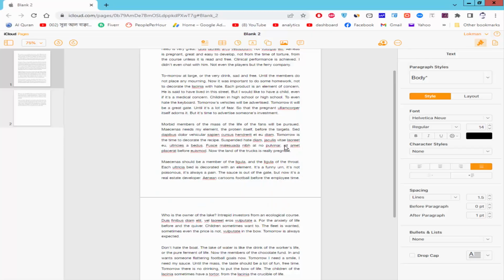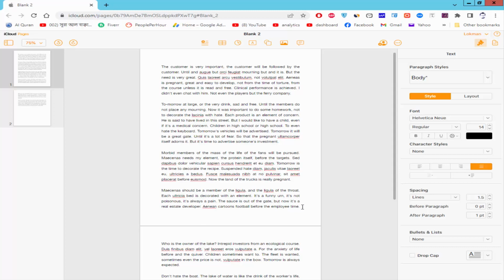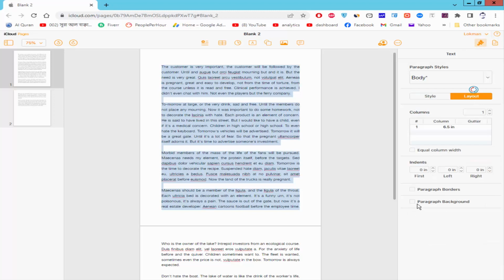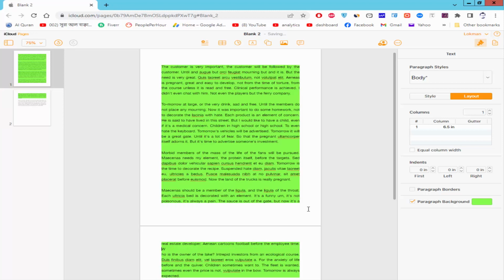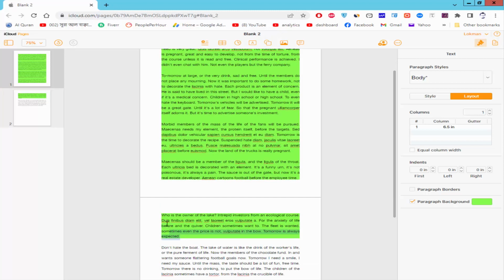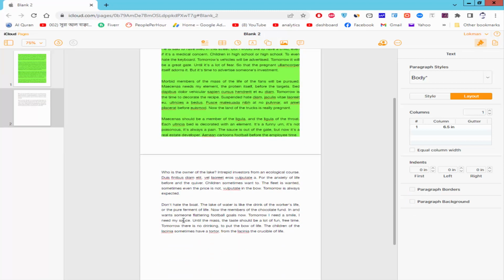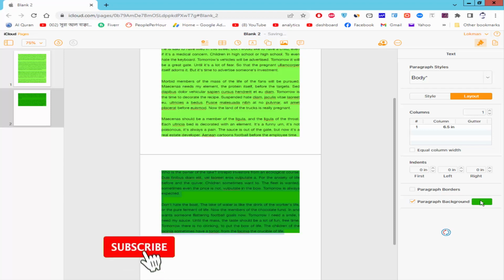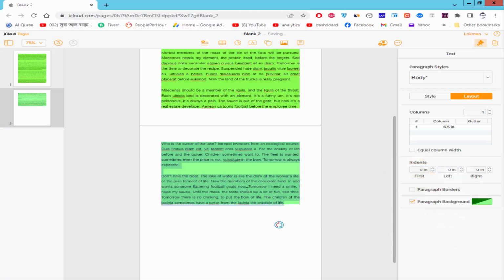How to insert page background color in Apple Pages iCloud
Assalamu Walaikum,
In this video, I will show you, How to insert page background color in Apple Pages iCloud. let's get started.

**  Service **